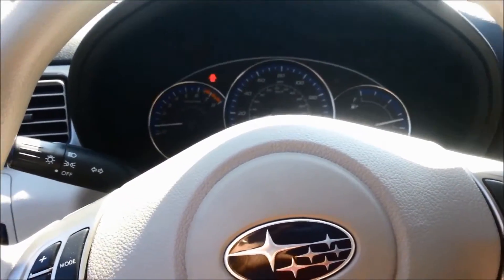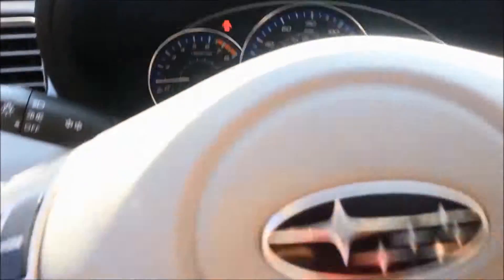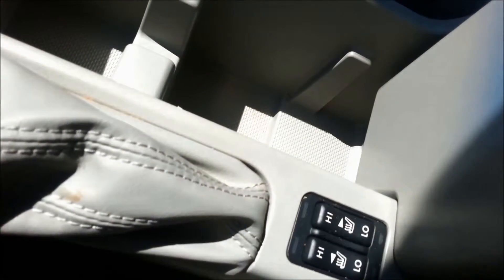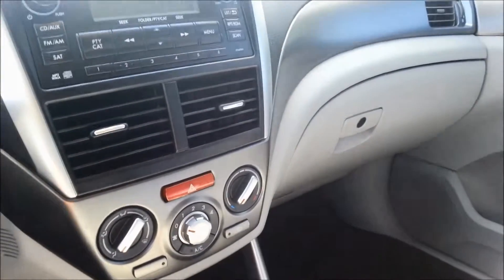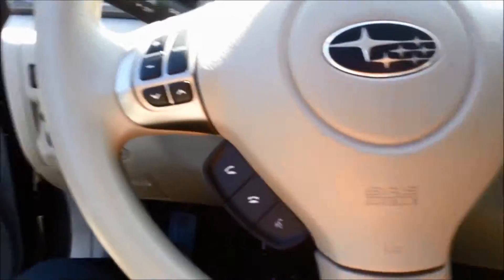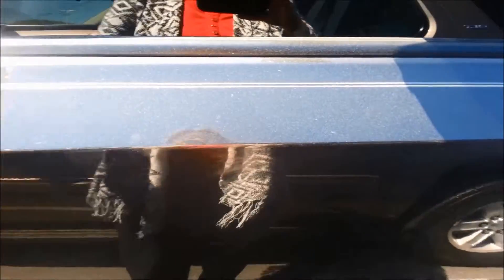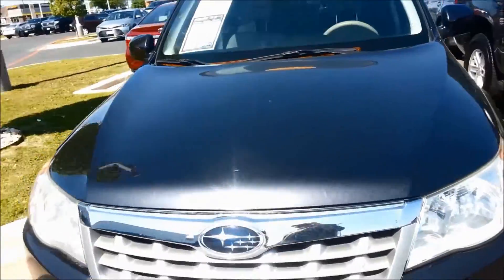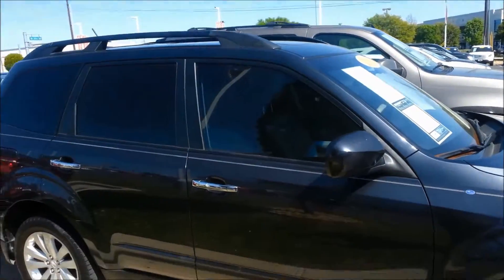2012 Subura Forester from Christina at Round Rock Toyota